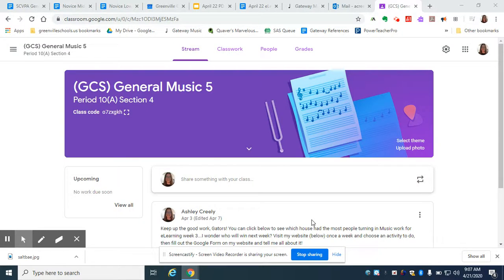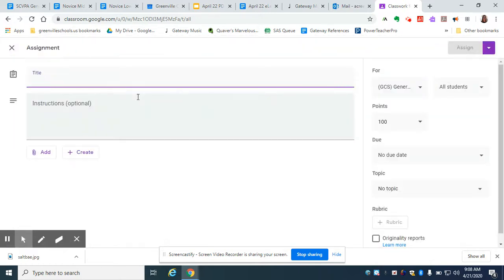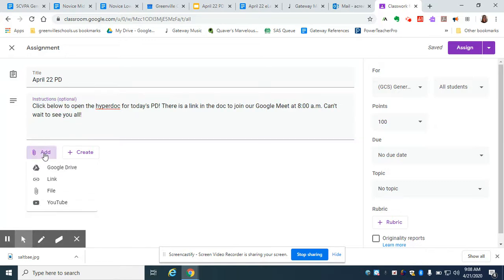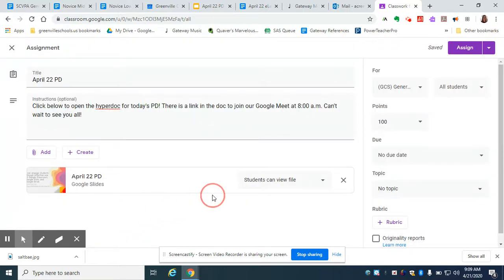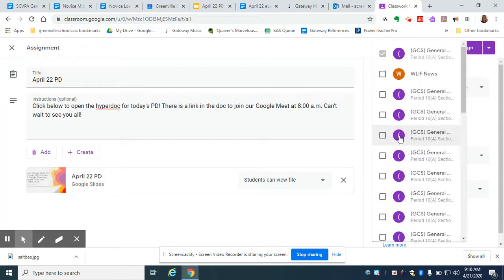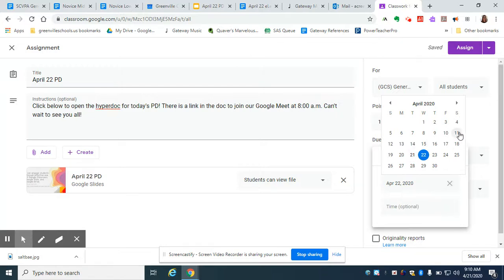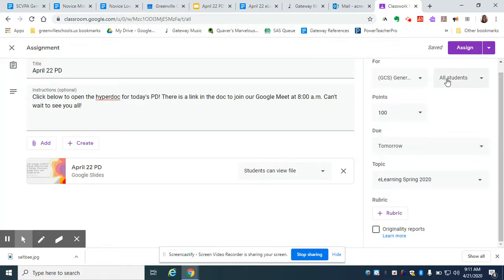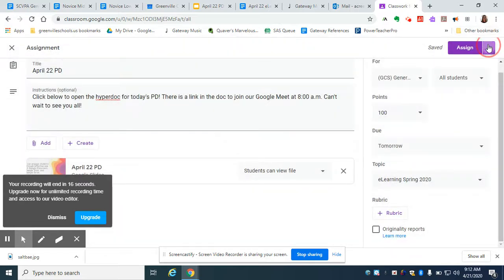Create and Schedule Assignments in Google Classroom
Basic instructions for creating and/or scheduling an assignment in Google Classroom